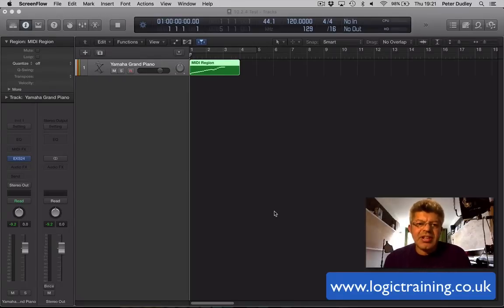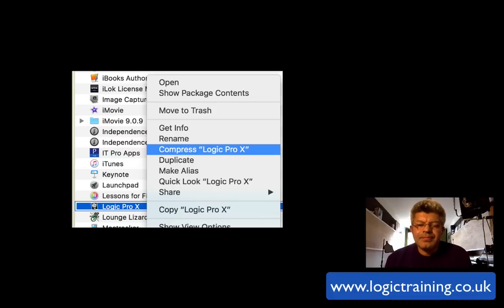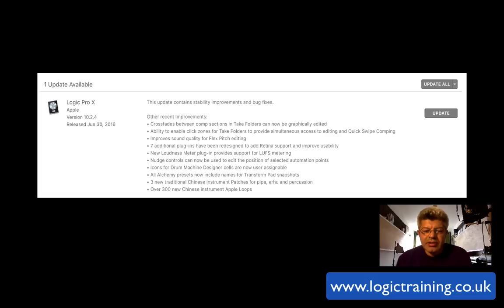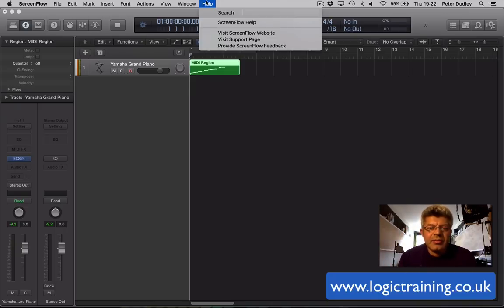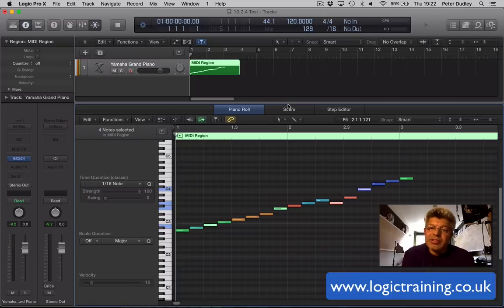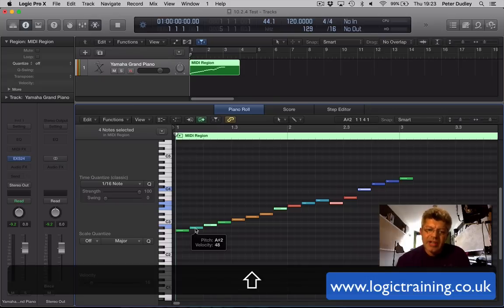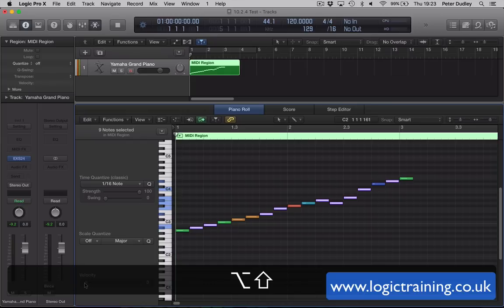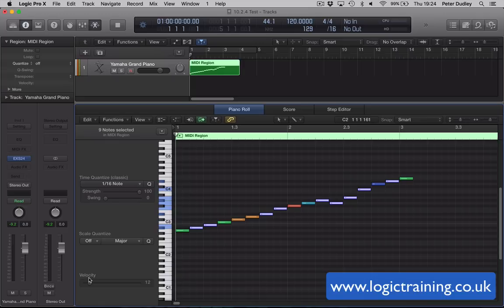Logic Pro X 10.2.4 Update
Apple have just released 10.2.4 update to Logic Pro X, here is a brief discussion and introduction: